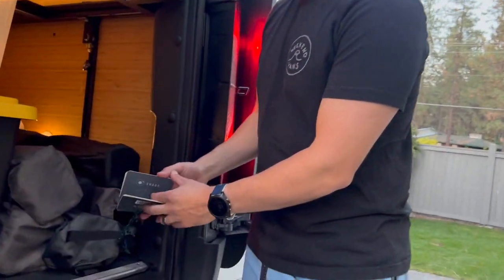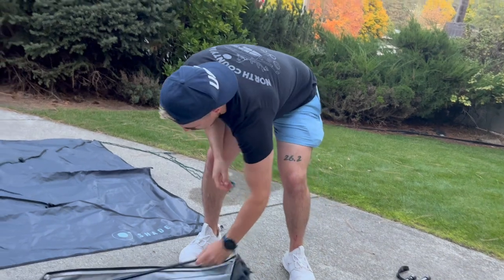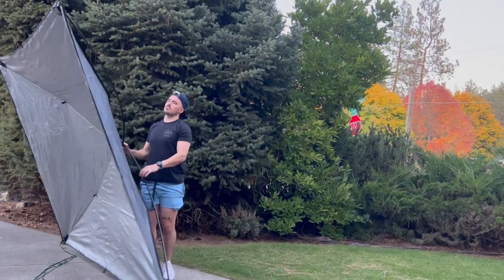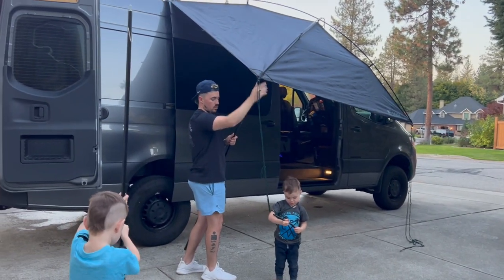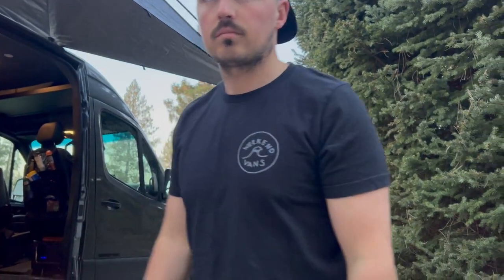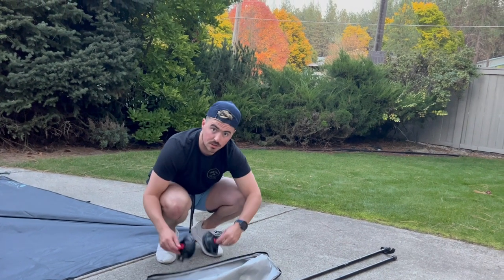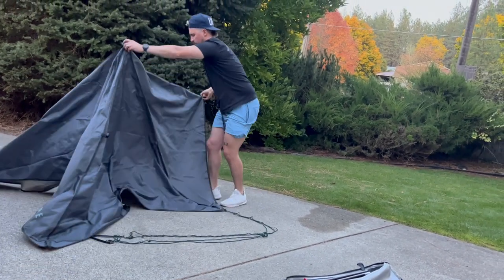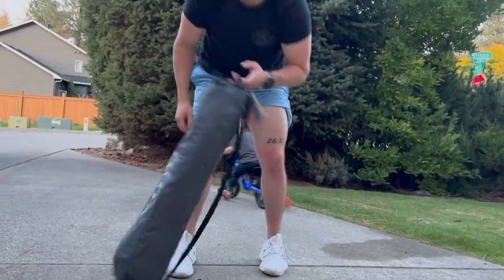Moon Shade Tutorial for SUGI Renters | Ultimate Awning Guide 🌙⛱️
Welcome to the go-to tutorial for setting up the Moon Shade on our SUGI sprinter camper van! This premium side awning is designed to provide you shade and protection from the elements, ensuring you can relax outside the van no matter the weather.

🔧 In This Video:

0:00 Setting up the Moon Shade
0:25 Lay Shade Flat
1:01 Set up Telescoping Crossbars
1:33 Fit Crossbars in Corners
2:10 Clip Shade to Crossbars
3:04 Anchor Shade to Rig with Clips
3:29 Assemble the Legs
4:12 Attach Legs to Shade with Clips
4:37 Support Lines
5:19 Tear Down the Moon Shade

Effortless Setup: A detailed walkthrough on how to smoothly set up the Moon Shade.
Secure Attachment: Steps to firmly and safely attach it to the SUGI rig.
Protection from the Elements: Learn the benefits of using the Moon Shade for both sunny and rainy days.
Tear Down Tips: Easy and quick guide to efficiently packing up the Moon Shade once you're done.

⚡ Why Watch?
The Moon Shade is your perfect companion for outdoor relaxation during your van adventures. This tutorial ensures you can maximize its benefits with ease and confidence.

✨ We encourage all SUGI renters to dive into this tutorial to make the most of their outdoor moments. Any further questions? We're here to assist! Revel in the great outdoors while staying protected with the Moon Shade.